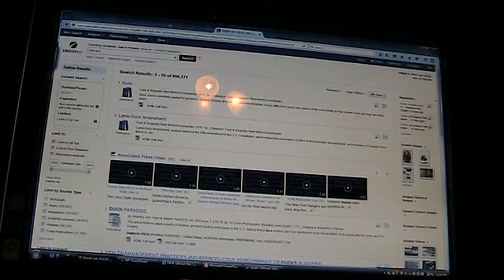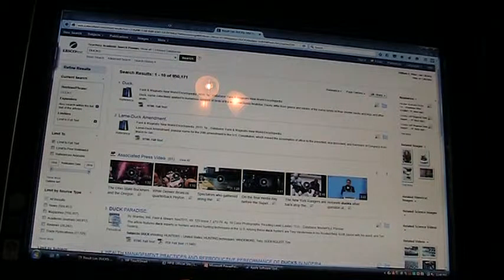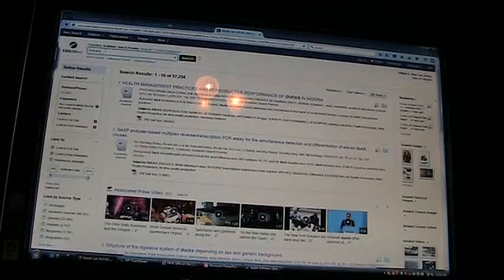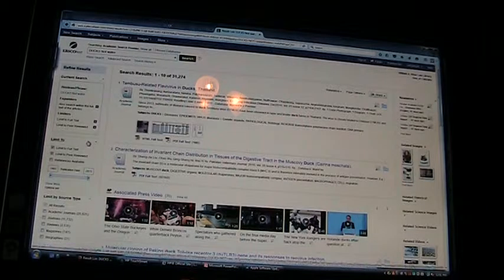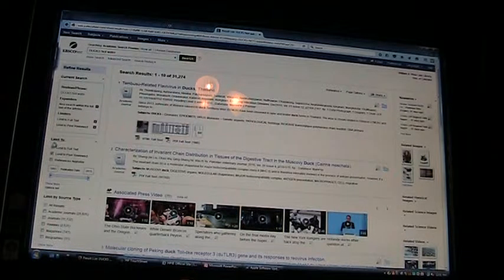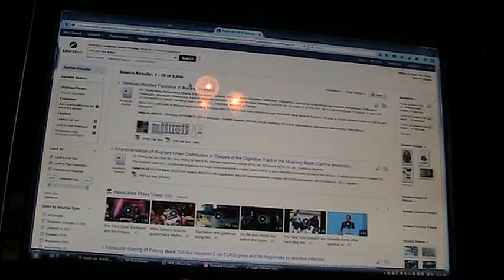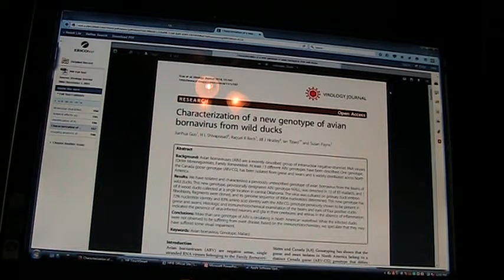Library Orientation: part 2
Searching using databases and WorldCat